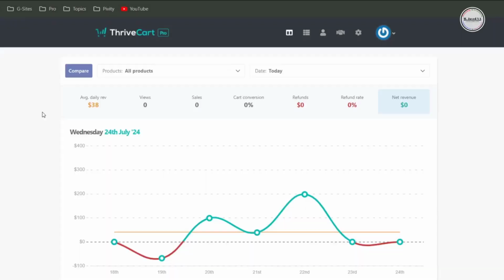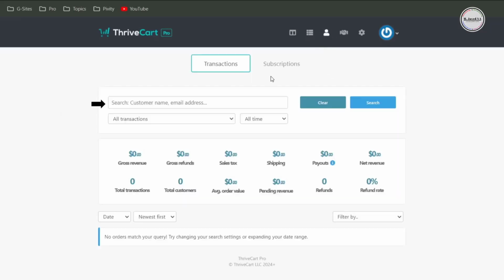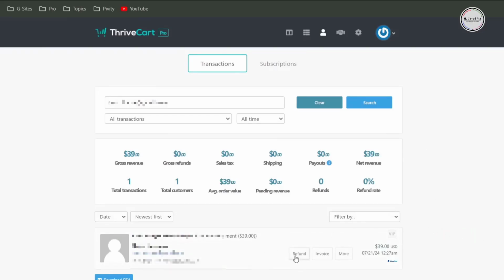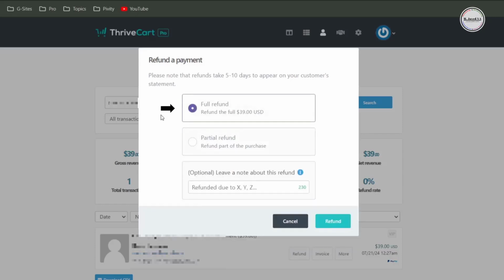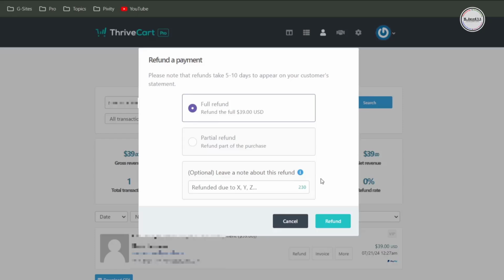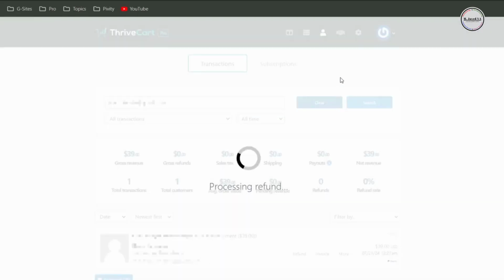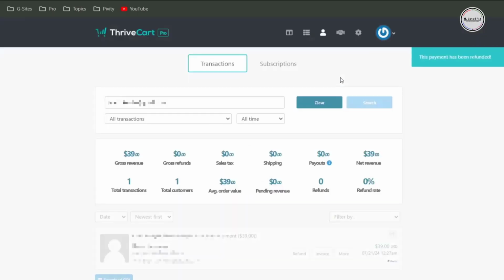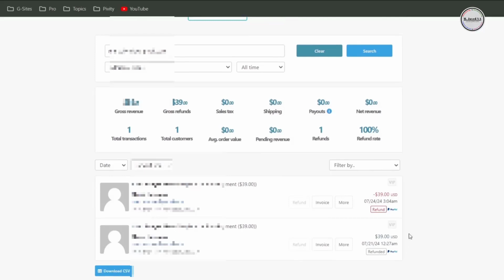Making a full Refund to a Customer via Thrivecart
In this tutorial, we will see whether how we can make a full Refund to our Customer via Thrivecart